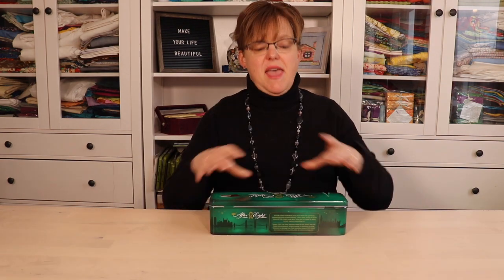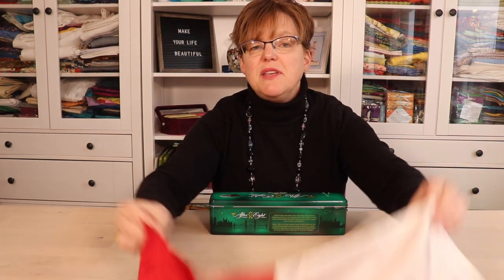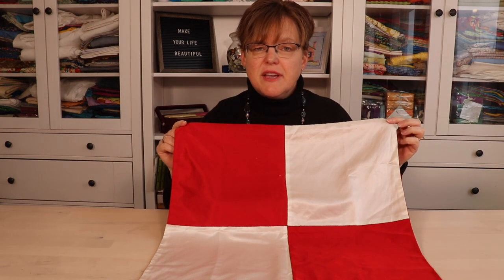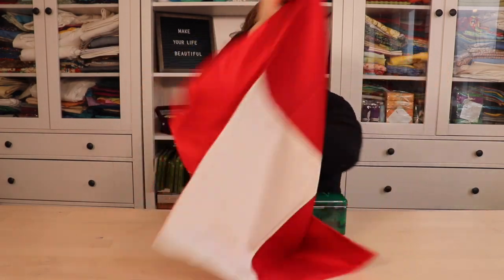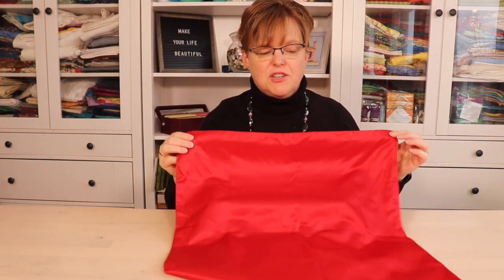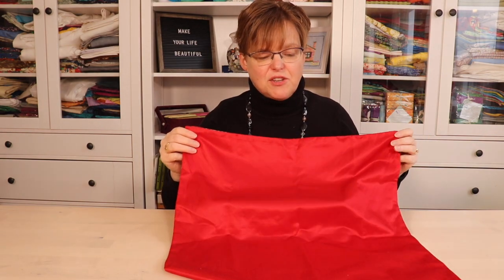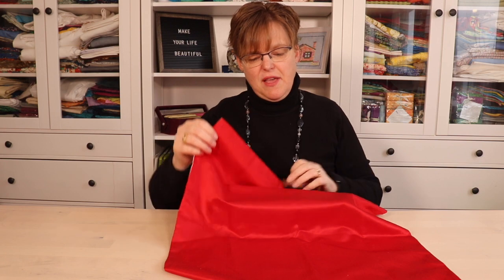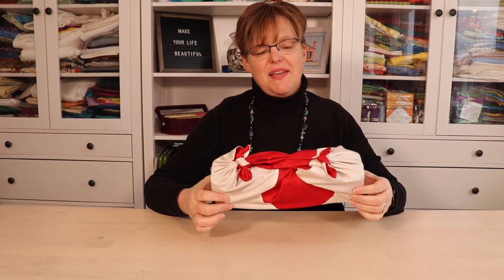How to wrap a long gift with a pojagi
Wrapping items in fabric is a beautiful and sustainable technique that has been used in Asia for thousands of years.

In this video, you will learn how to wrap a long gift with a pojagi (wrapping cloth).